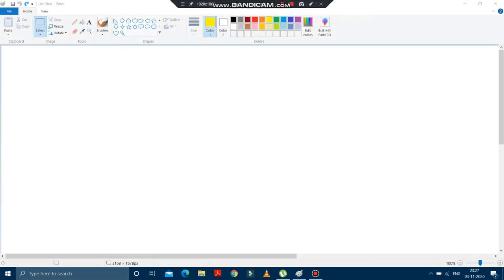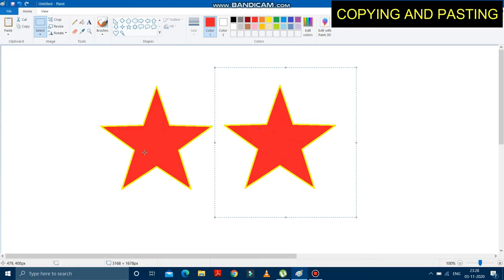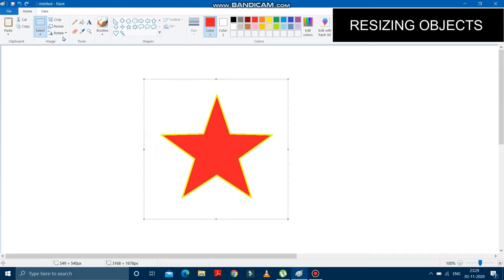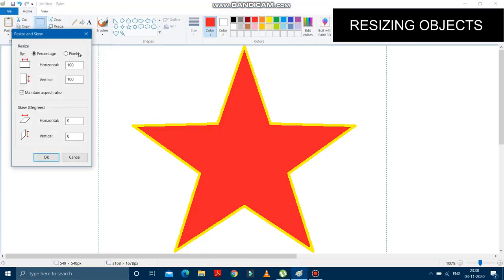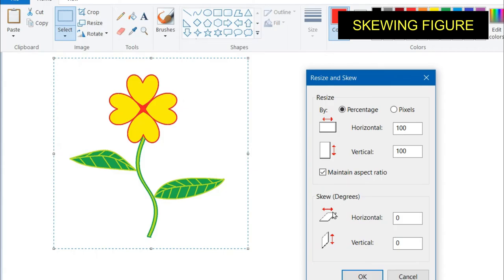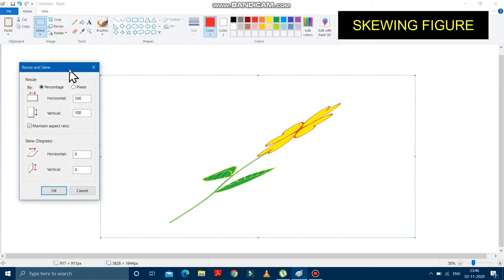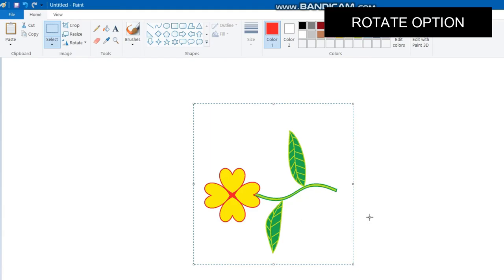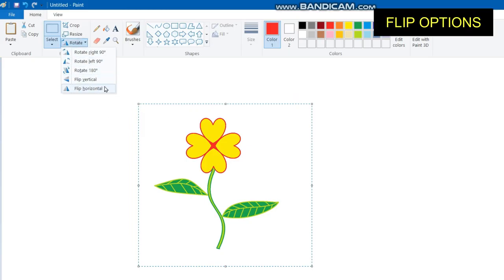Copying, Skewing, Resizing, Rotating and Flipping any Object in Ms Paint